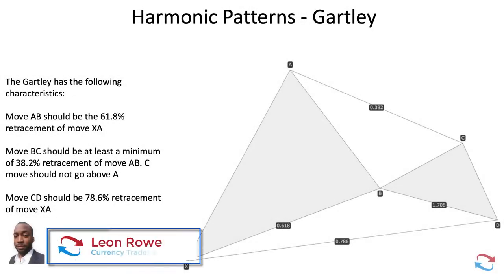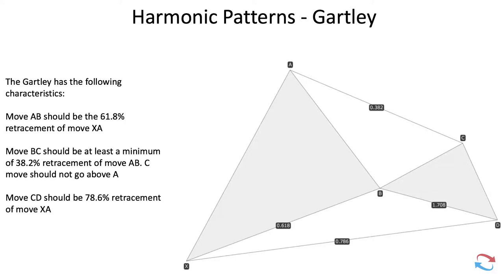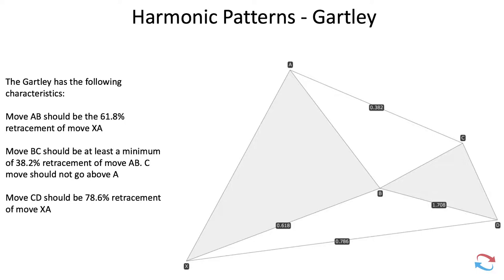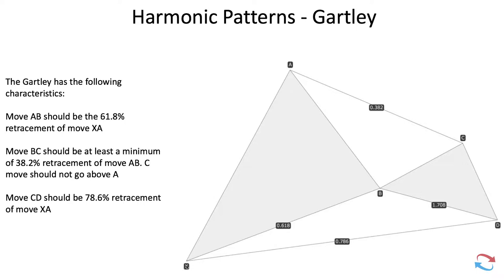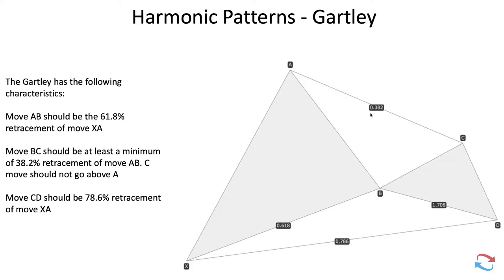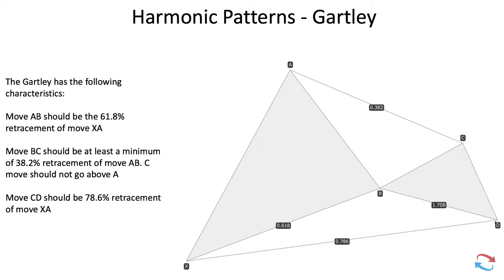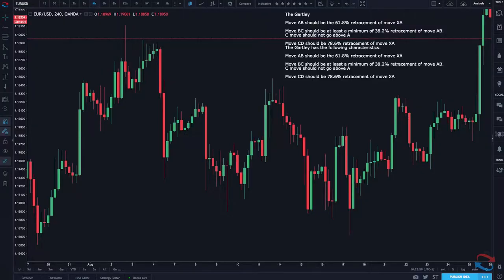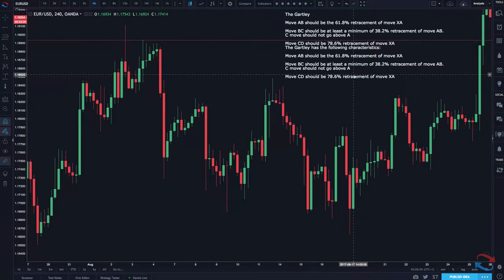How To Trade Harmonic Patterns - The Gartley & The Bat Pattern